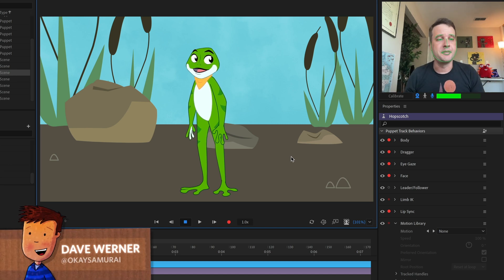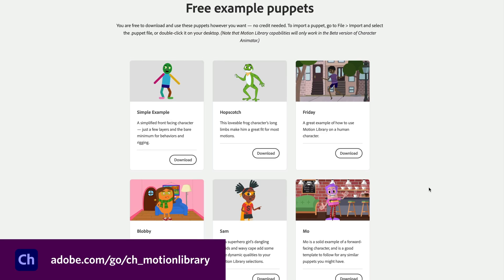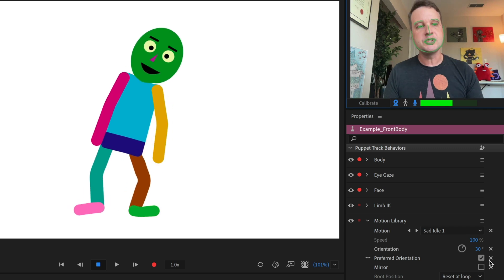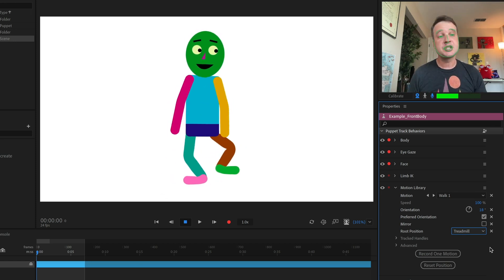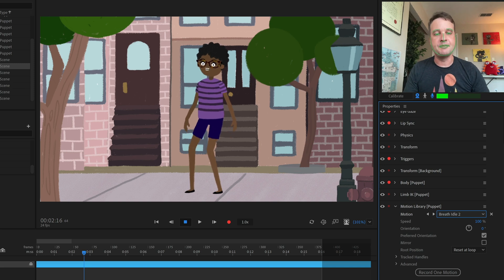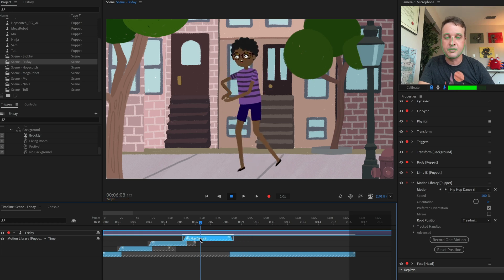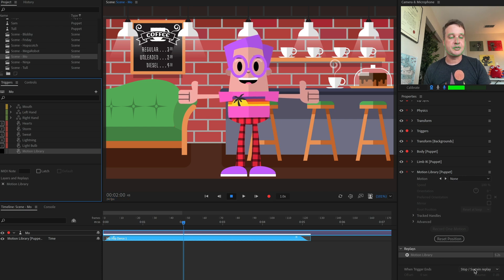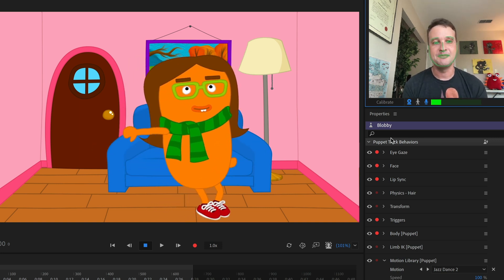Preview: Motion Library (Adobe Character Animator)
Motion Library allows you to easily add premade animated motions like fighting, dancing, and running to your characters. Choose from a collection of over 350 motions (courtesy of Mixamo) and watch your puppets come to life in new and exciting ways! In this video we’ll walk through the basics of how the new behavior works, how to record and blend multiple moves together, and how to rig your own puppets.

0:00 Intro
2:54 Overview
10:22 Recording
14:15 Rigging

(official adobe puppets) / (okay samurai puppets)